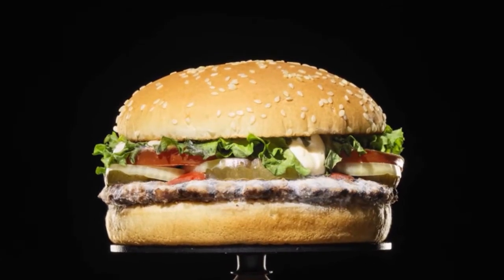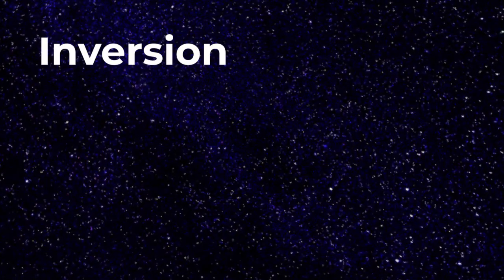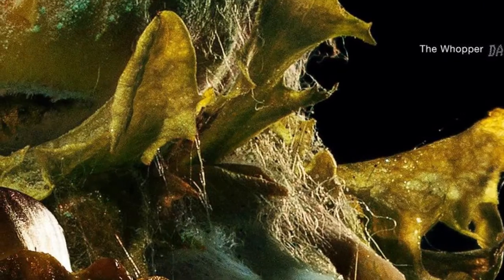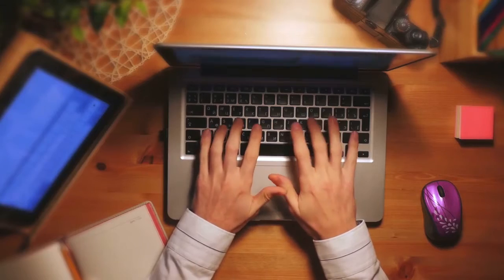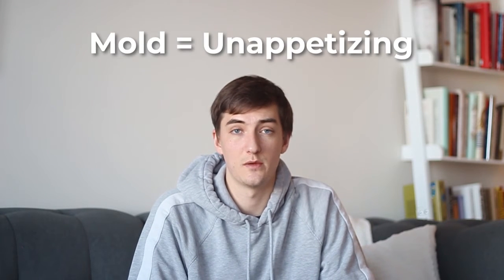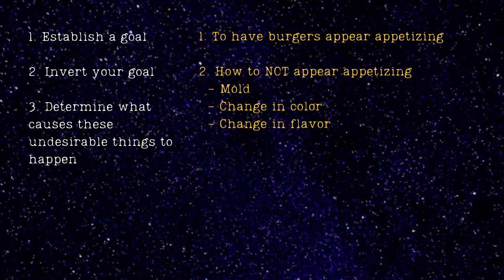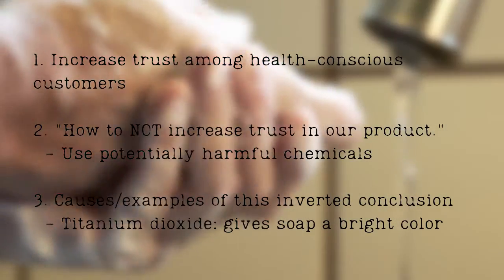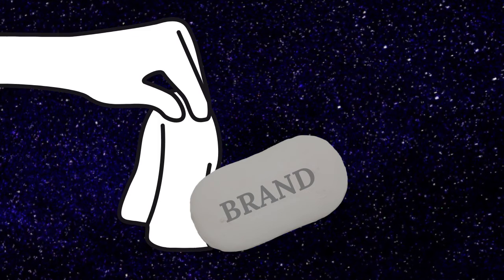How a Moldy Whopper Boosted Burger King's Sales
Learn the surprising new marketing strategy that allowed Burger King to generate massive online awareness in 2020.

WHO IS RYAN FERGUSON?

TOP VIDEOS ON MY CHANNEL

TOOLS I USE AND RECOMMEND